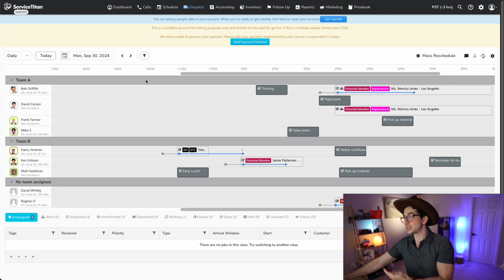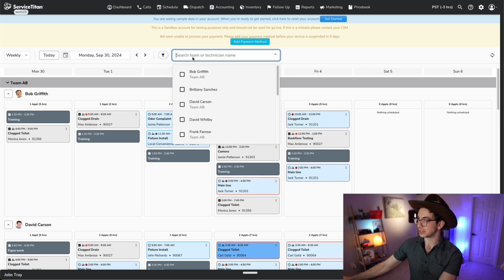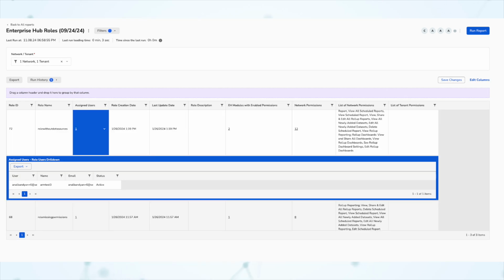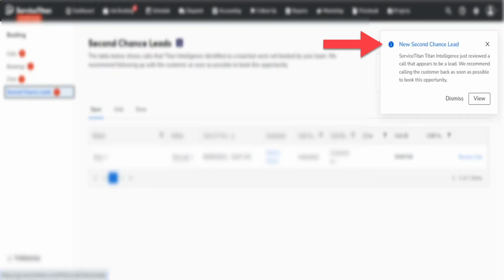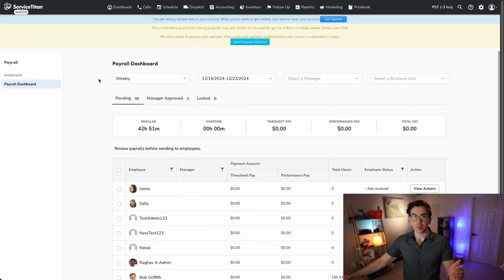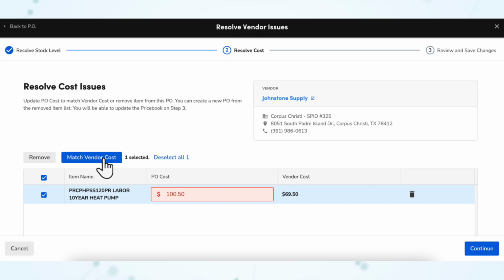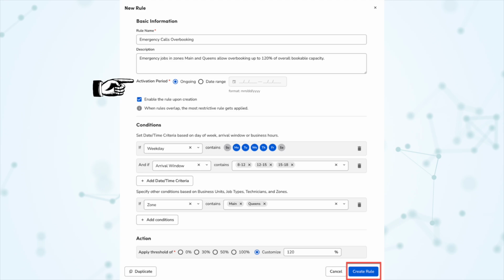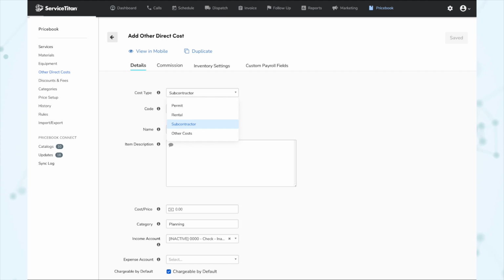Release # 72 | Release Notes Overview Winter 2025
00:00 Welcome To 2025
00:41 Weekly Dispatch Board
04:15 Improved Dispatch Messaging Experience
05:33 Enterprise Hub Updates
08:28 Second Chance Leads For Basic Phones
09:56 Task Management Visual Refresh
10:12 Updates To Recurring Service Events Follow-Ups
11:08 Mobile
11:31 Payroll Approval
13:10 Global Search
14:02 Supply Chain
14:44 Dispatch Pro (coming soon)
15:17 Scheduling Pro
16:06 Adaptive Capacity Planning (Early Access)
17:35 Contact Management (Early Access)
18:18 Join Reporting Templates In Rollup Reporting (Early Access)
19:10 "Other Direct Costs" In Pricebook (Early Access)
19:45 Comment For My Continued Employment